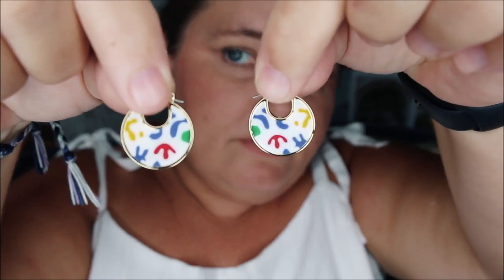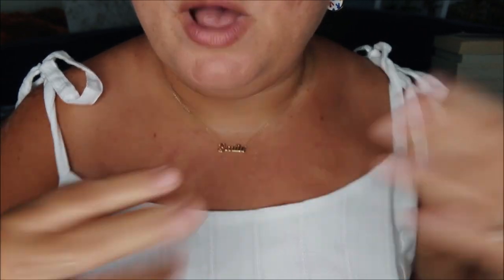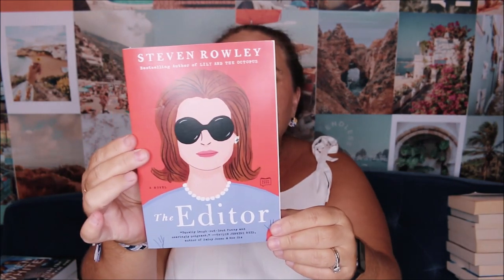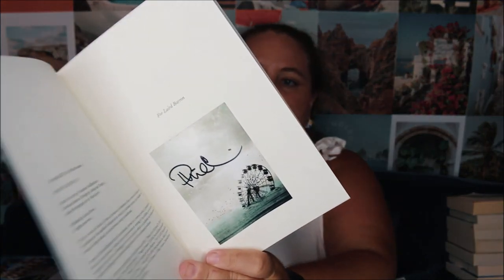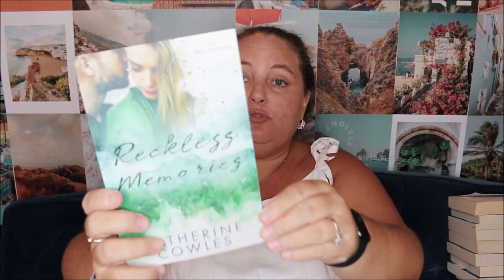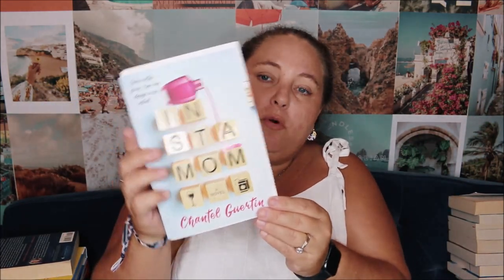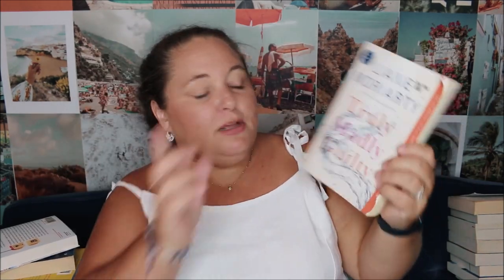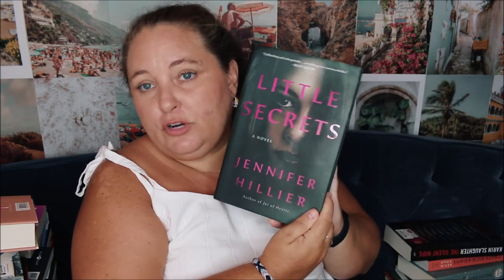HUGE SUMMER BOOK HAUL ☀️ 70+ BOOKS! new releases & thrift books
Today I am sharing a huge summer book haul with over 70 books!

⟡ 𝒍𝒊𝒏𝒌𝒔 ⟡
➡ My wish list

⟡ 𝒕𝒊𝒎𝒆𝒔𝒕𝒂𝒎𝒑𝒔 ⟡
0:00 – intro
0:20 – ana luisa
3:30 – bought
10:30 – sent
13:40 – swapped
16:35 – thrift

⟡ 𝒈𝒆𝒂𝒓 ⟡
➡ Canon 70D
➡ Canon G7X
➡ Neewer Camera Photo Video Lightning Kit